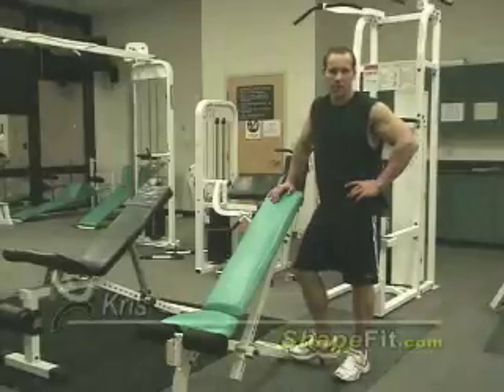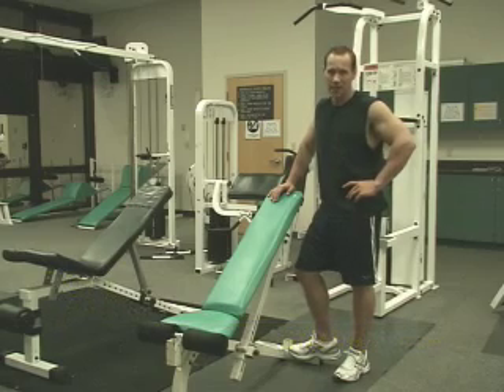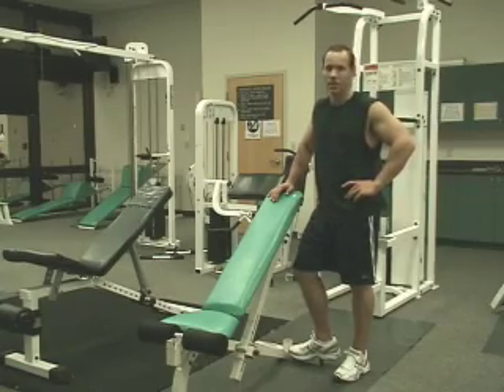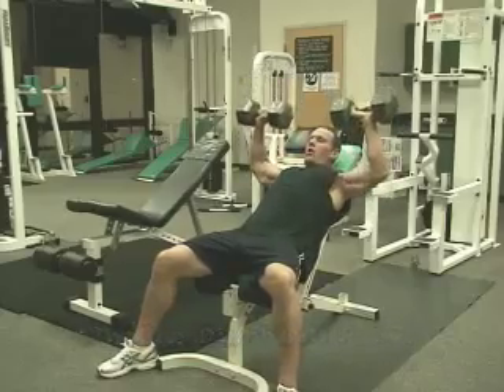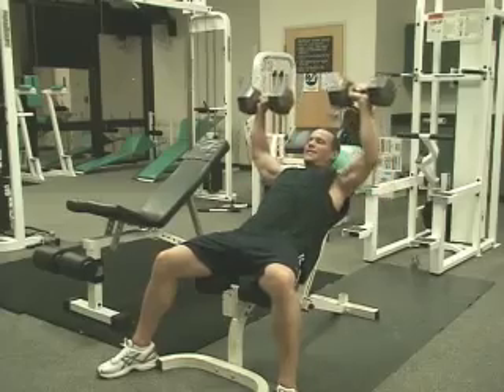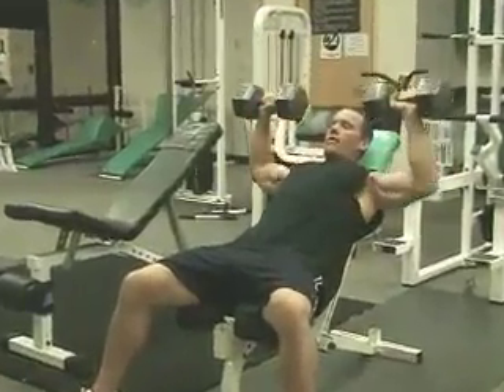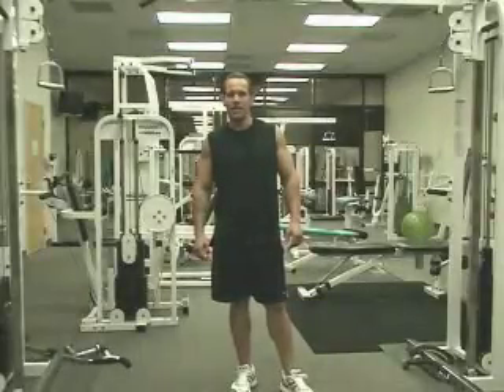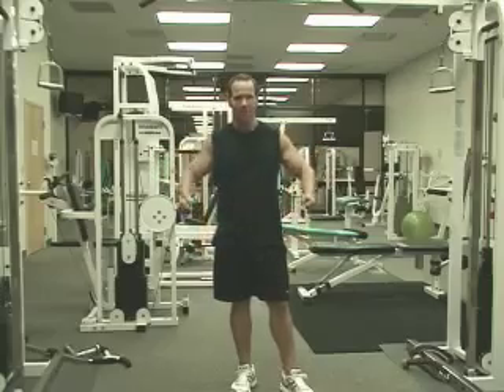Chest Workouts - Weight Training Exercises To Build Big Pecs